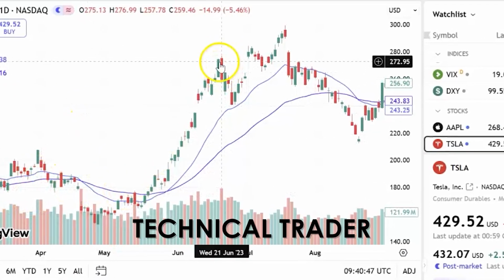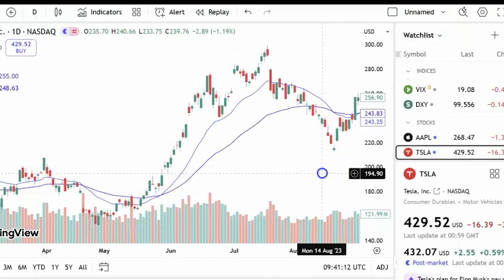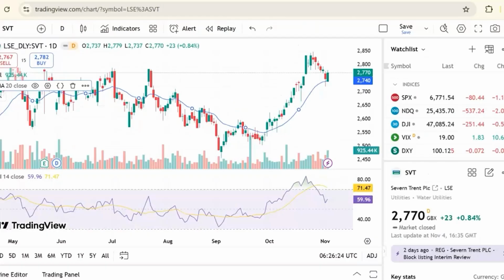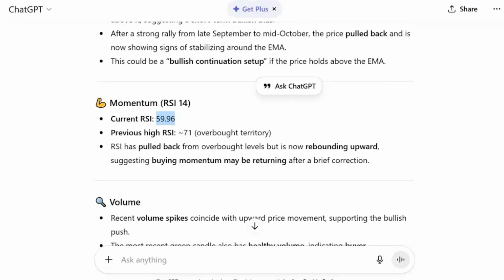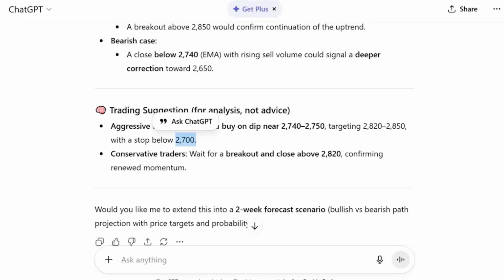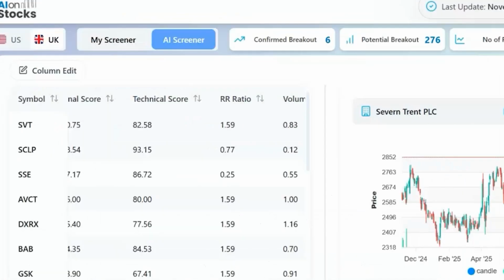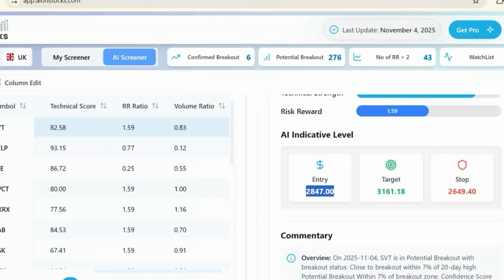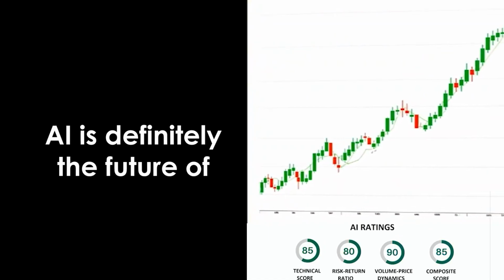Learn Chart Analysis for Trading with the help of AI | Stock Market Technical Analysis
In this video, we dive into how AI can enhance your technical chart analysis and help you make smarter, data-driven trading decisions.
You’ll learn how to interpret key chart patterns, identify trends, and then see how AIonStocks’ AI Screener takes that analysis further providing clarity, confidence, and accuracy for every trade.
Chapters:
0:00 - Introduction : Why AI is changing the way traders read charts and make decisions.
0:25 -Understanding Chart Basics : A quick refresh on key technical concepts: support, resistance, moving averages, RSI, and MACD.
2:16- Chart Analysis Using ChatGPT :See how ChatGPT can help interpret charts and identify potential trading signals.
3:40 - Discover how the AIonStocks AI Screener integrates with chart analysis to reveal breakout potential and trade probabilities. • Breakout Stock Predictions for Next-Day Trading • Risk–Reward Ratios and Technical Scores • Combining Human and AI Insights

Charts tell you where the market is, but AI brings clarity to where it’s going.
Technology is changing the market, and AI is the future.

If you’re ready to up your game and trade smarter,